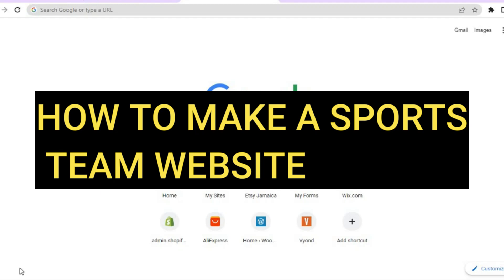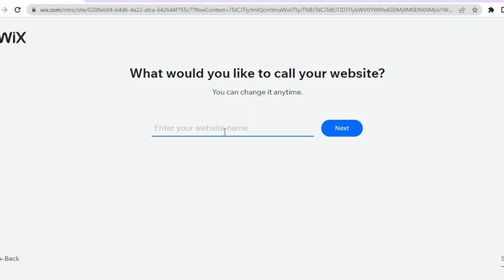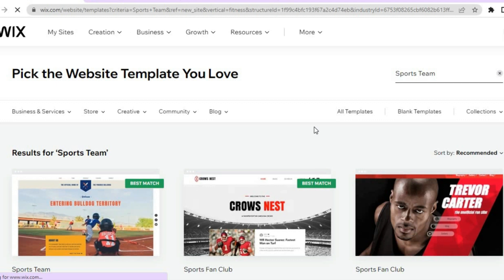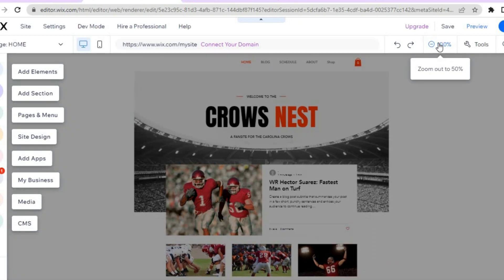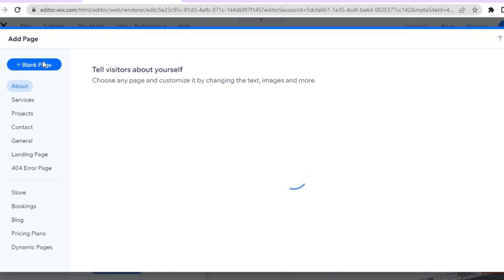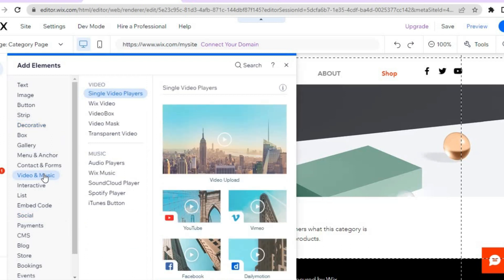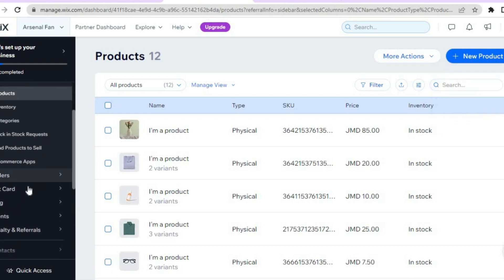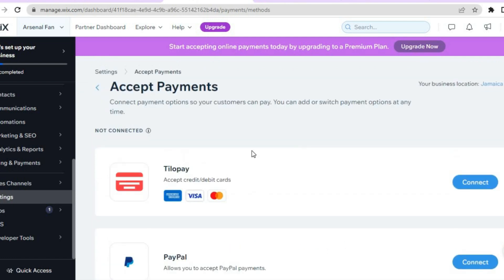HOW TO MAKE A SPORTS TEAM WEBSITE